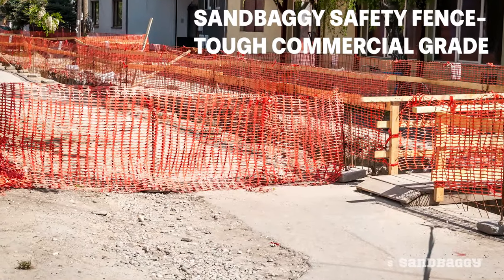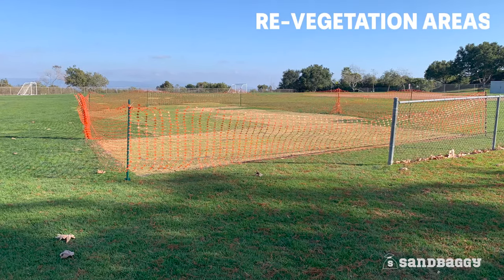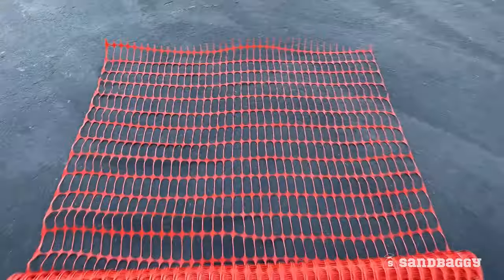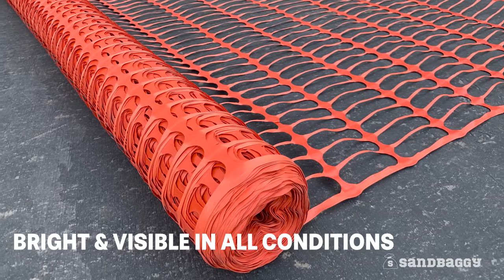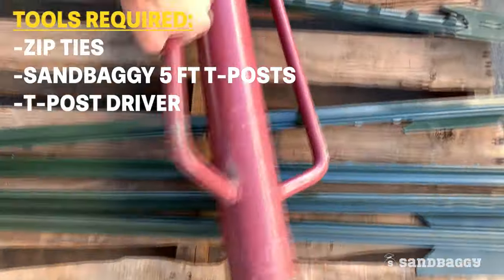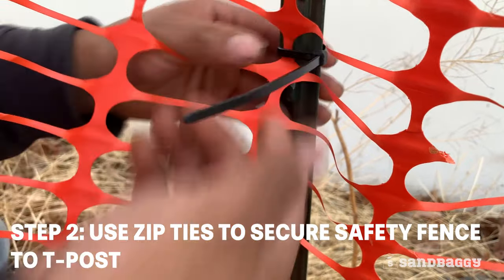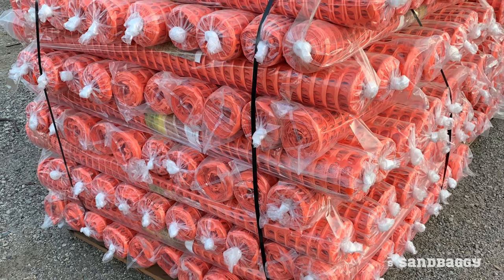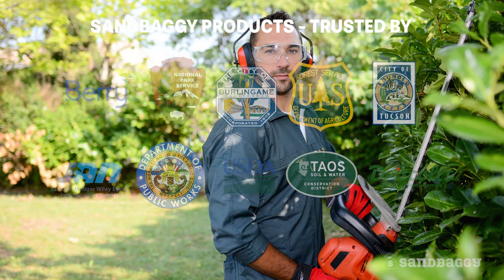How Sandbaggy Orange Safety Fence Beats The Competition? Hint: Fence = 150 lb Strength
Sandbaggy Safety Fence is a tough commercial grade polyethylene fabric. This temporary fence is great for many applications including fencing around hazardous areas on construction sites, fencing around re-vegetation areas on fields as well as crowd control at events.

Made with a small 3.5 inch wide by 1 inch tall openings, this ensures the fabric can be see-through while having an impressive 150 lbs of tensile strength. The fabric is also UV stabilized to protect the fabric under the Sun. The OSHA high visibility orange ensures the fabric is bright and visible in all weather conditions.

Here's how to install a Sandbaggy Safety Fence. All you need is some zip ties,  Sandbaggy 5 ft T-Posts and a T-Post Driver
Step 1: Install T-Posts into the ground with a T-Post Driver
We recommend separating each T-Post 6-10 feet apart.

Step 2:  Use zip ties to secure Safety Fence to T-Post. We recommend at least 4 zip ties per post

Step 3: Use a pair of scissors and cut the excess fabric

We stock a minimum of a thousand rolls in stock at all times to fulfill any job of any size. Sandbaggy is an American Christian-run company based in California that's trusted by government agencies, farmers, contractors and homeowners across this great country